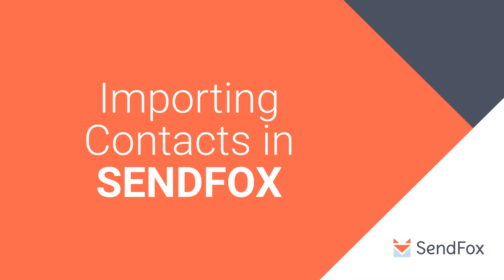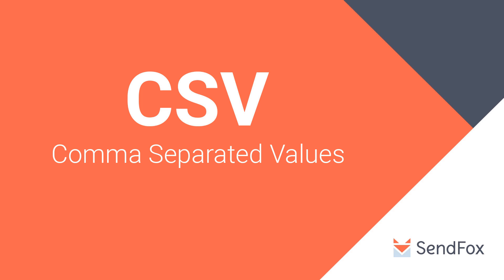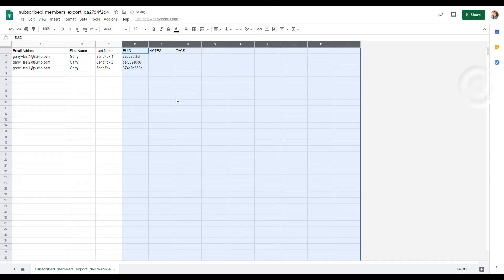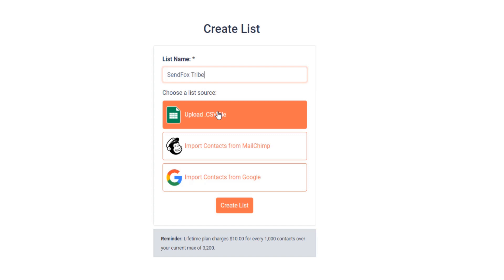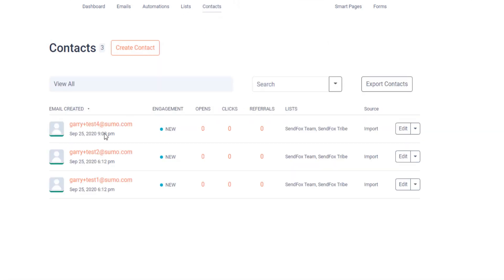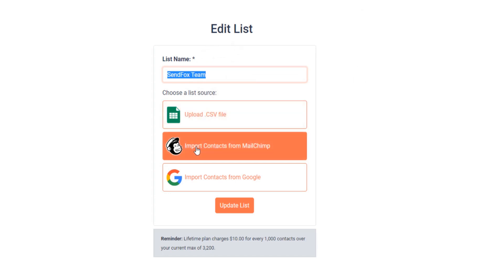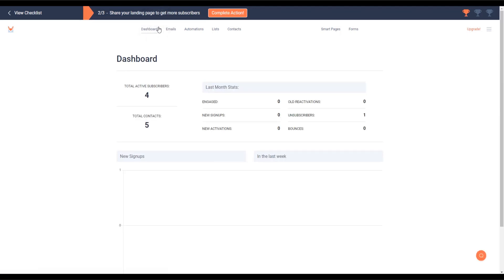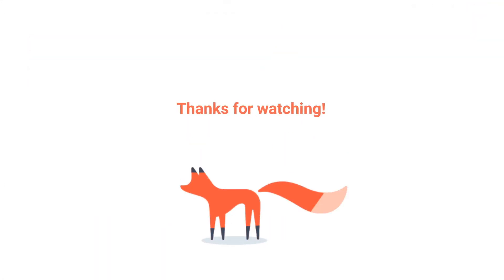SendFox Tutorial | How to Create a List and Upload Contacts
In this tutorial, you’ll learn how to create a list in SendFox by:
-Uploading a .CSV file
-Importing from MailChimp
-Importing contacts from Google